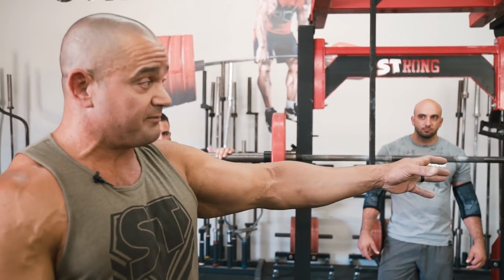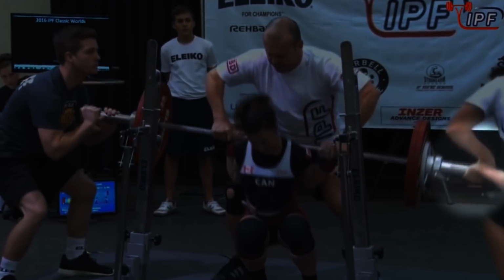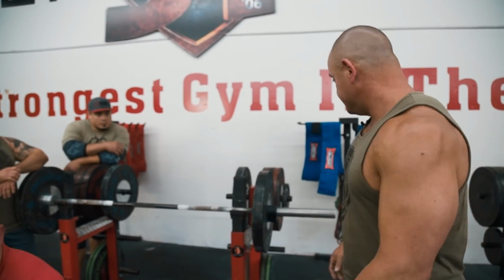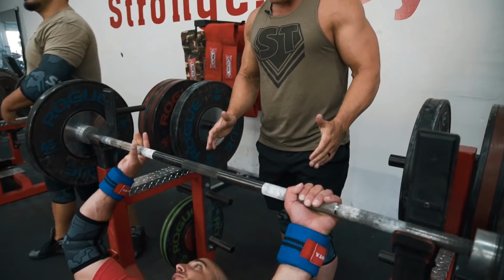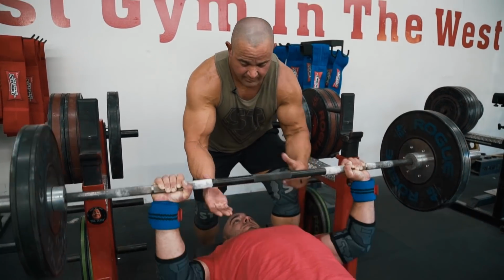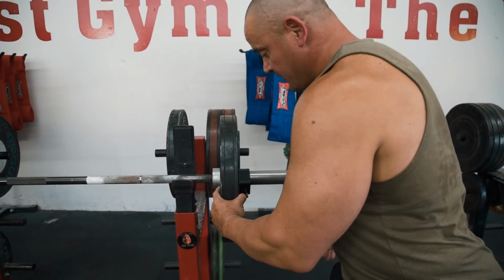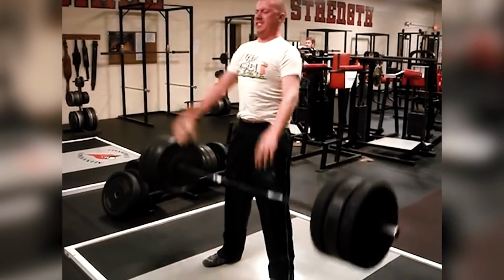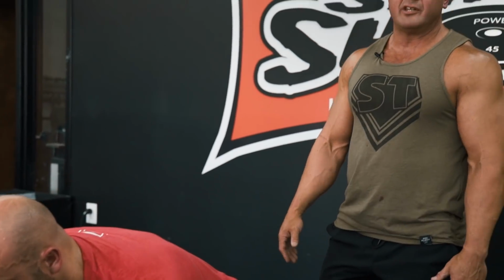How to Spot Correctly - Spotting the Bench, Squat, and Deadlift in the Gym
Any individuals or lifts shown in this video are being used for instructional purposes only. ST06 and Mark Bell have only one goal in mind; to make the world a better place to lift.